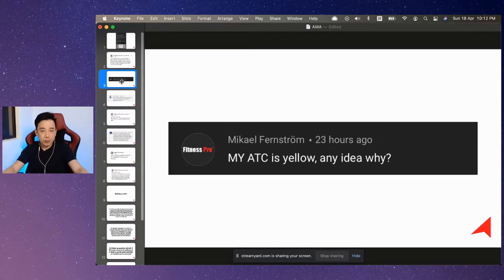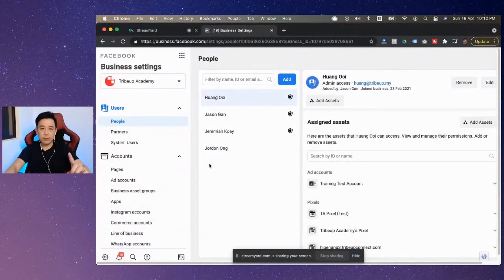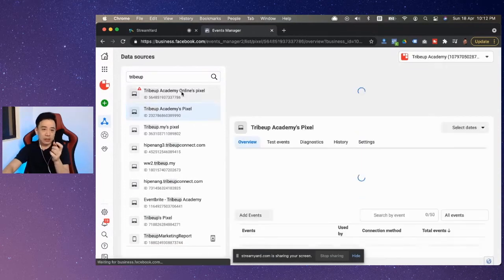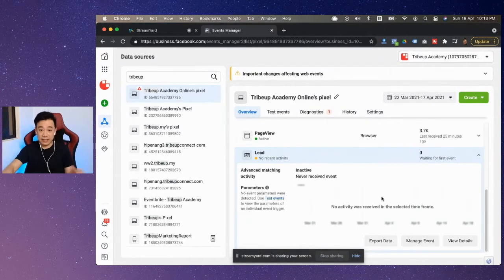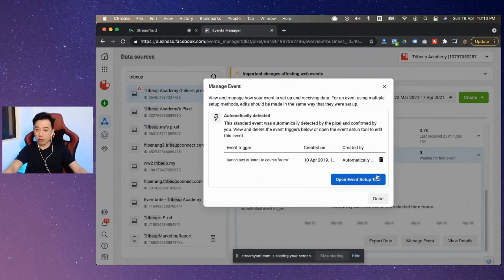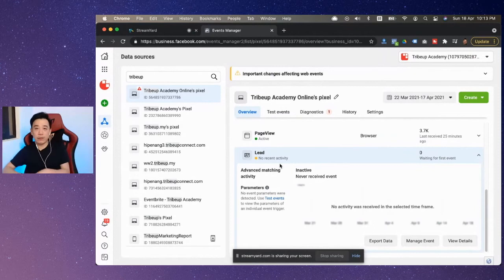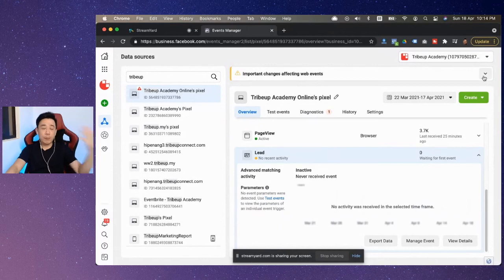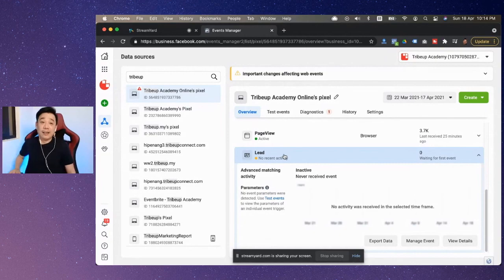Facebook Pixel Event Yellow Alert Sign - What's Wrong? (FB Pixel Tutorial)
Some of your Facebook Pixel event showing a yellow acclamation error mark, what's wrong, and what can be done?

Learn Effective Facebook Advertising.